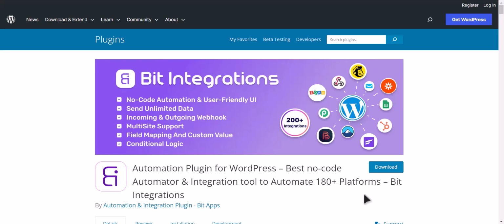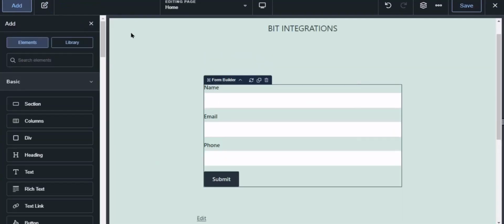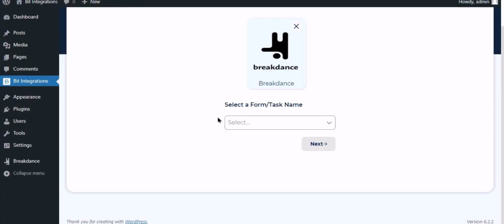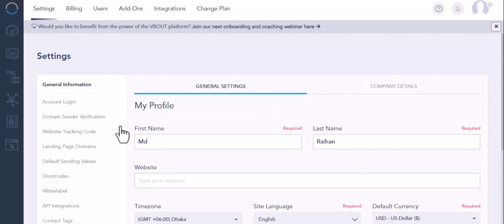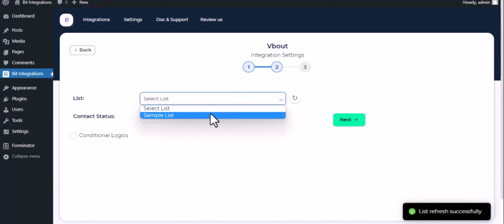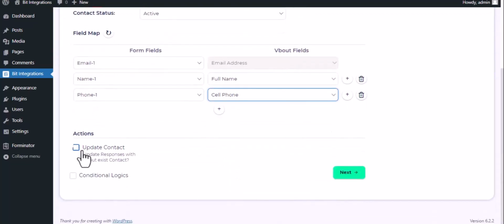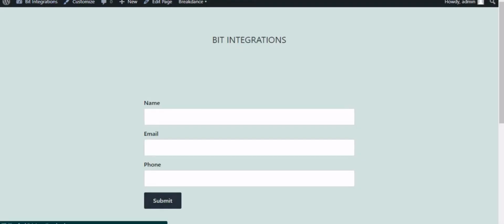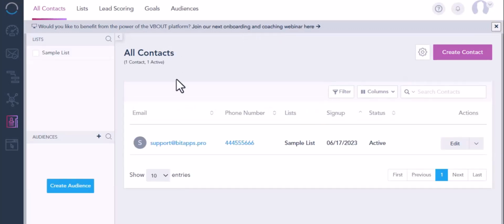(Free) Integrating Breakdance Form with VBOUT | Step-by-Step Tutorial | Bit Integrations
Discover the seamless integration between Breakdance Form and VBOUT using the powerful Bit Integrations WordPress plugin in this informative video. Elevate your email marketing campaigns by connecting your forms with VBOUT and optimize your subscriber management and campaign automation.

📋 Join us as we showcase the integration of Breakdance Form with VBOUT using the Bit Integrations plugin for WordPress.
🔗 Seamlessly connect Breakdance Form with VBOUT to streamline your form submissions and enhance your email marketing efforts.

Key highlights of this video:

✅ Learn how to effortlessly integrate Breakdance Form with VBOUT using the Bit Integrations plugin, allowing you to capture form data and automatically sync it with your VBOUT account.

🚀 Bit Integrations Free Version: Get started with integrating Breakdance Form with VBOUT by downloading the free version of Bit Integrations from the WordPress plugin directory:

💼 Upgrade to Bit Integrations Pro: Unlock advanced features and maximize the potential of your Breakdance Form and VBOUT integration. Upgrade to the Pro version of Bit Integrations and supercharge your email marketing capabilities:

Integrate Breakdance Form with VBOUT effortlessly using Bit Integrations and revolutionize your email marketing strategy.